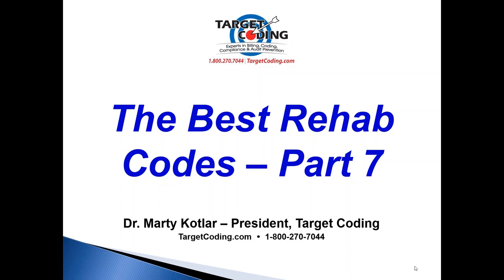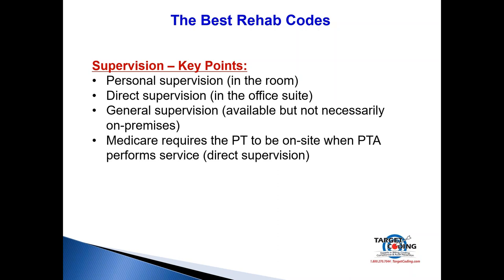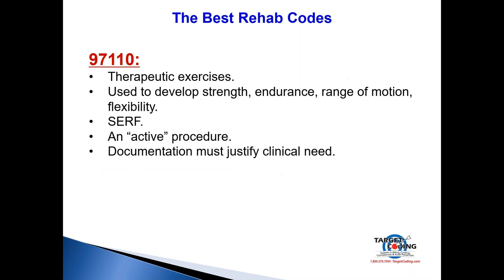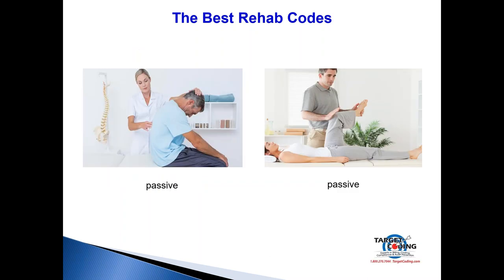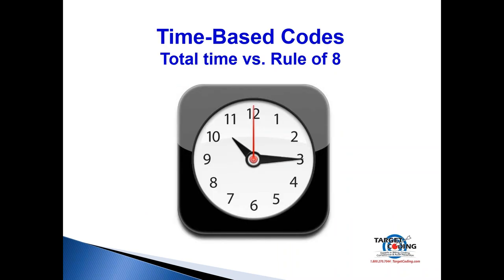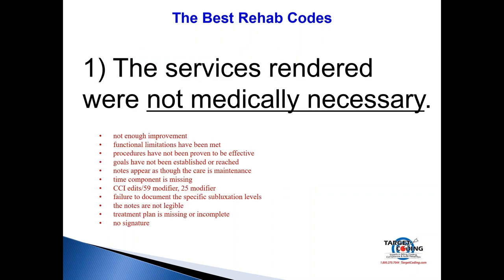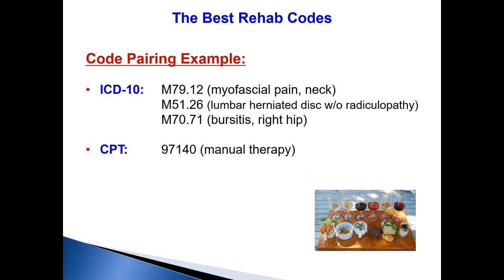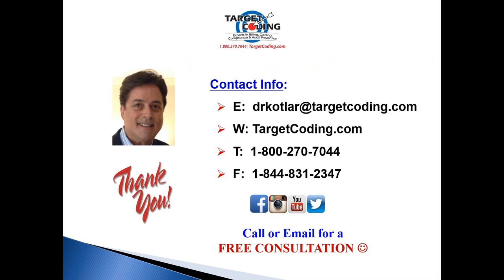Target Coding Best Rehab Codes 7